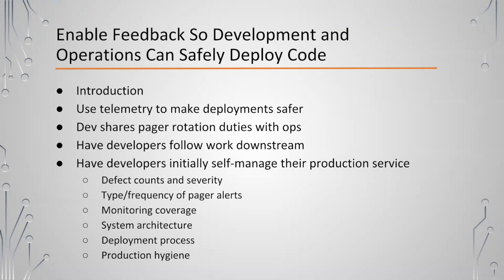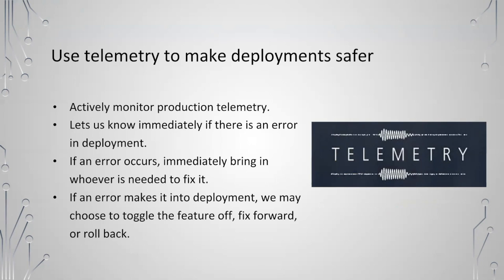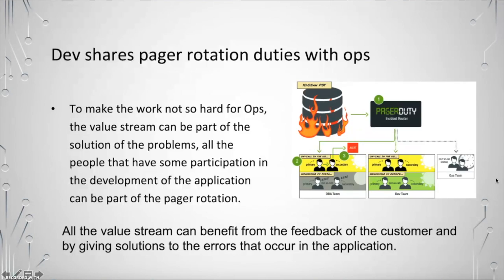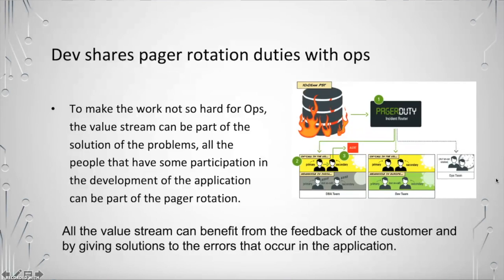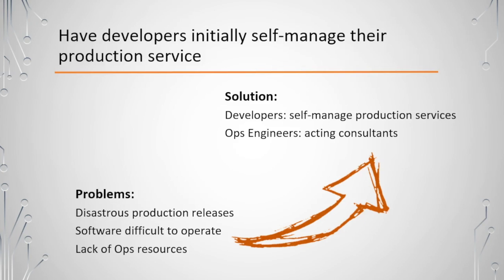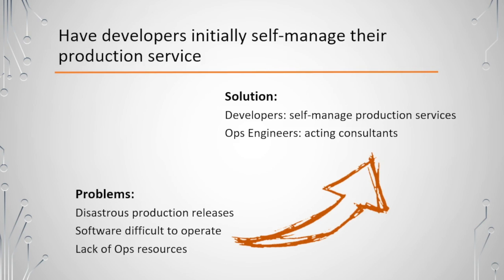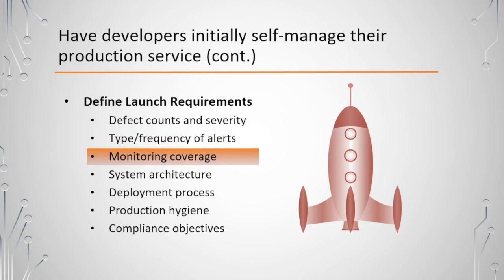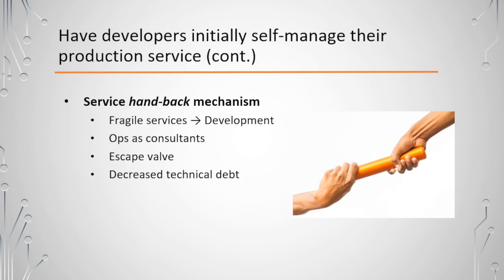L09: Chapter 16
Enable Feedback So Development and Operations Can Safely Deploy Code